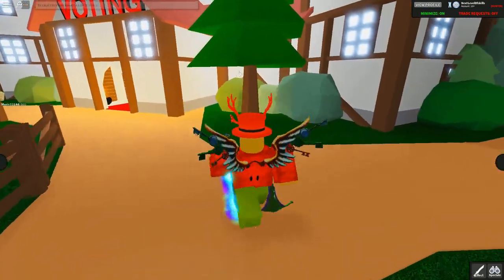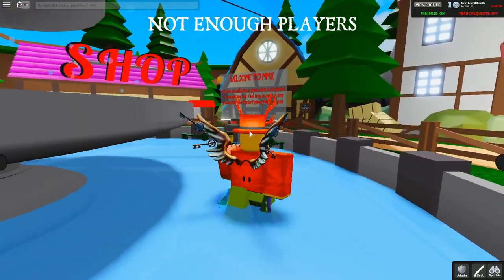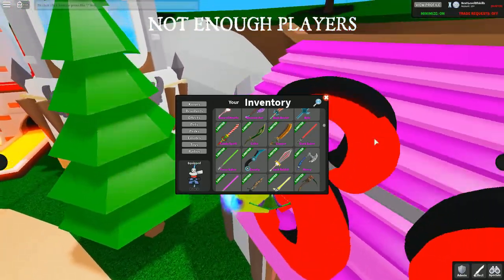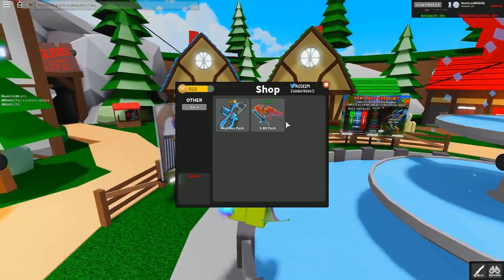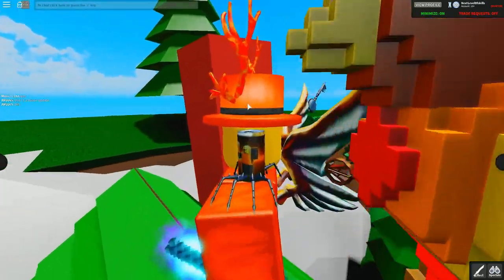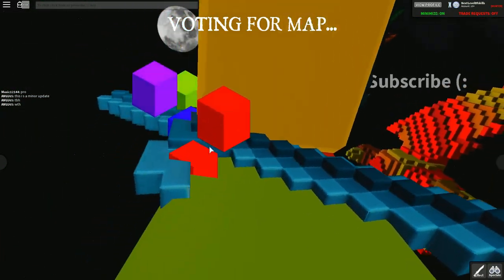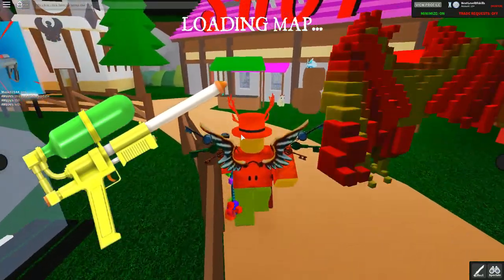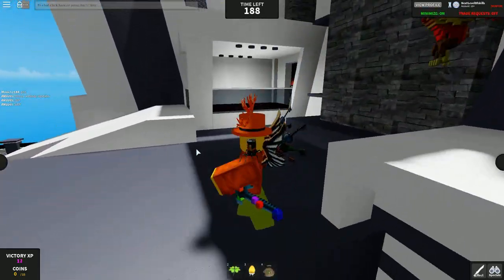PIXEL PACK AND SUPER SOAKER!! - Murder Mystery X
Brand new awesome pack and they announced the may leaderboard reward!!

Roblox name: NextLevelOfSkills
Discord tag: @NextLevelOfSkill#3509

Someone claiming to be me, and you're not sure?
My only account is my main account and my alt account.
Main: NextLevelOfskills
Alt: NextLevelOfSkillzz
I only use these two accounts. Anyone else claiming to be me is lying!

Everything regarding Roblox:

Be sure to join my Roblox group!!

Just by following me, you'll be able to both message, AND join me!!

I hope you enjoy the content I make. If you have any suggestions on what I could maybe improve or anything else, please tell me, and if you like what I do, then be sure to like the video and subscribe to my channel!